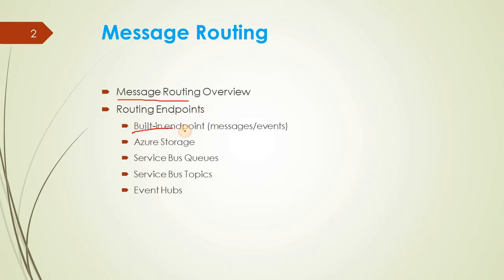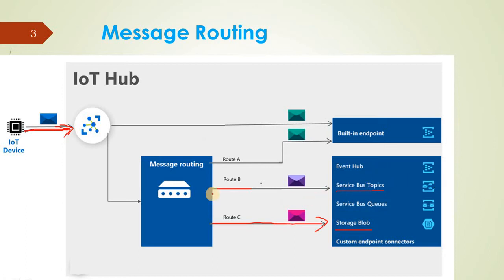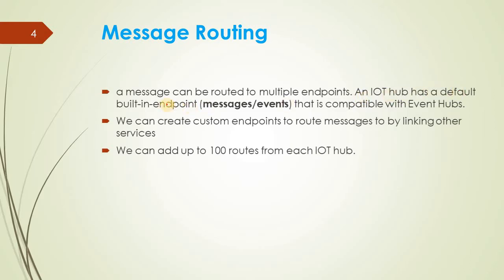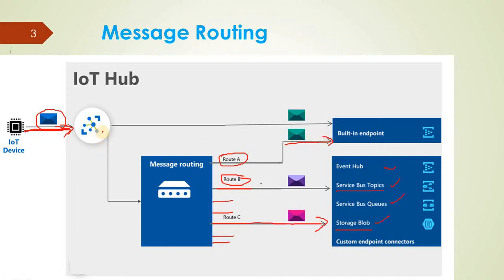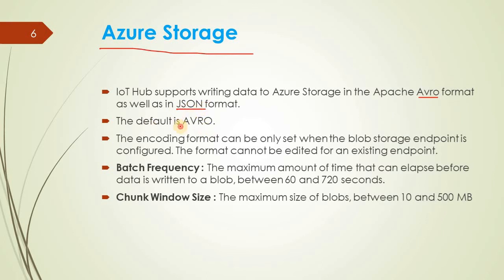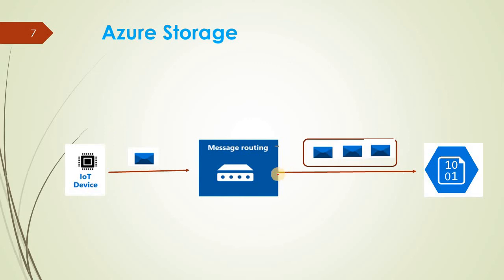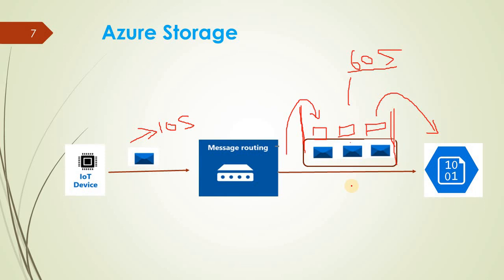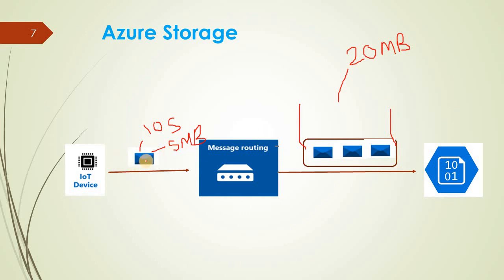IOT Part 2- Message Routing | Message Routing using Azure Storage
In this video we are going to learn about the Message Routing in IOT Hub.